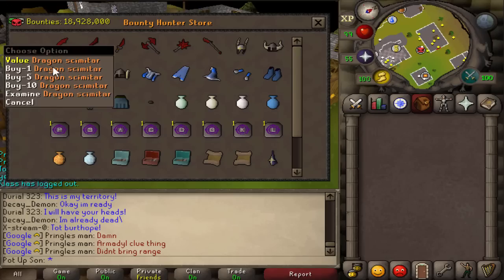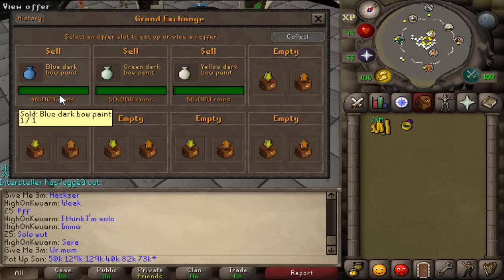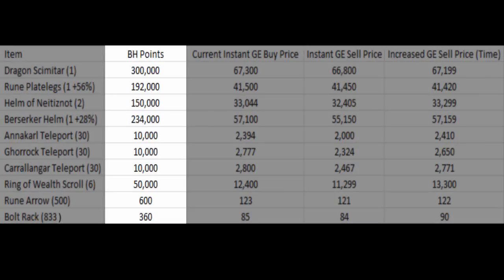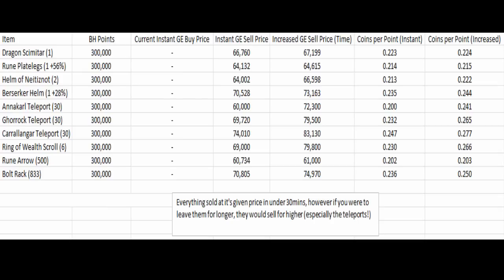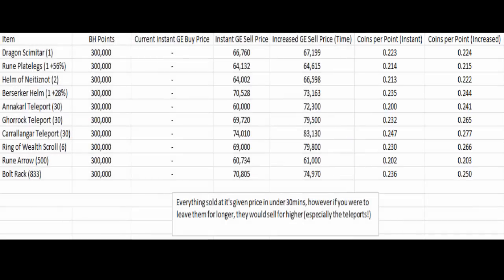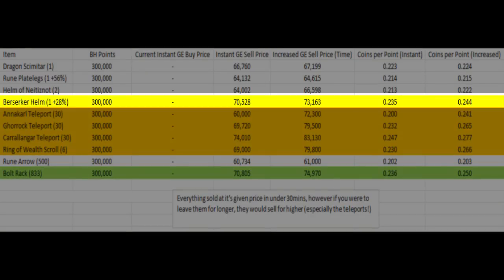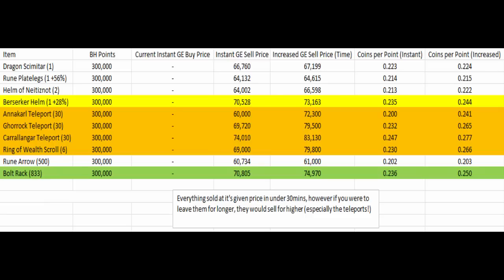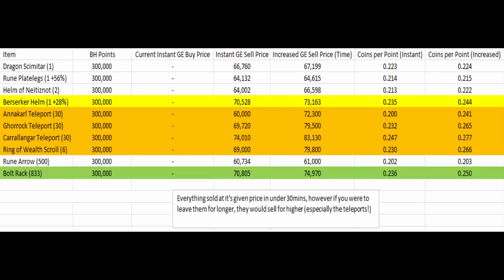What Should You Buy In The Bounty Hunter Shop? - Oldschool Runescape 2007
So for ages now I wanted to look into the most efficient items to buy for maximum profit from the bounty hunter shop. Be aware prices do fluctuate, and insta buy/sell prices are likely to be a lot different to if you were to leave the offers in.

Hope it helps! :D